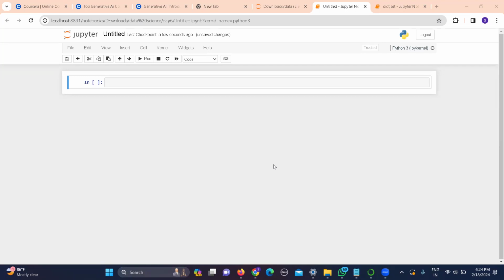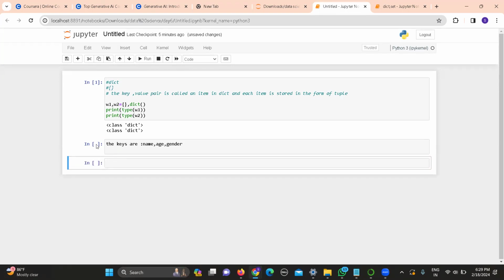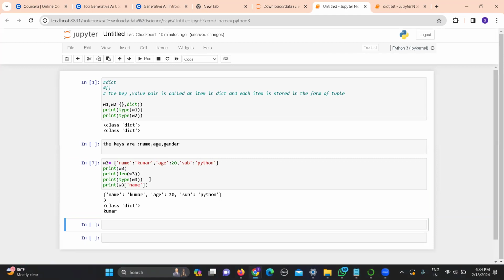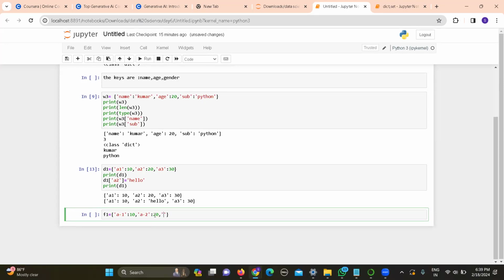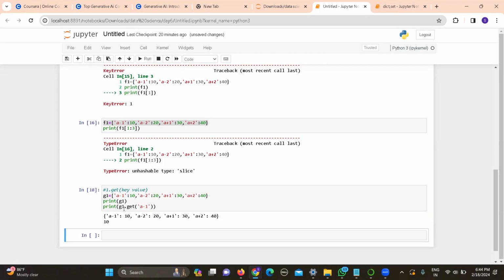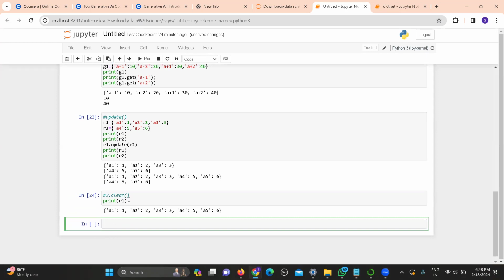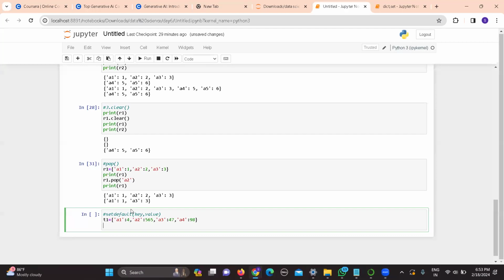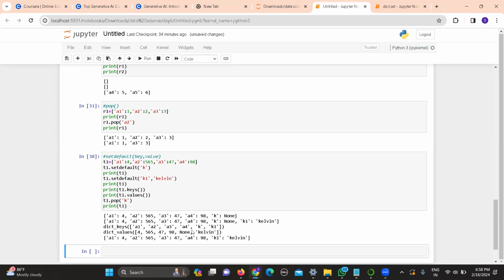dictionary methods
In programming, a dictionary is a data structure that allows you to store and retrieve data using key-value pairs. It is also known as an associative array, map, or hash table in other programming languages. The key is used to identify the value, and each key must be unique within the dictionary. Dictionaries are commonly used to represent real-world objects and the relationships between them. They are useful for tasks such as counting occurrences of words in a text, storing user information, and creating lookup tables. In Python, dictionaries are created using curly braces {} and colons: to separate keys and values.